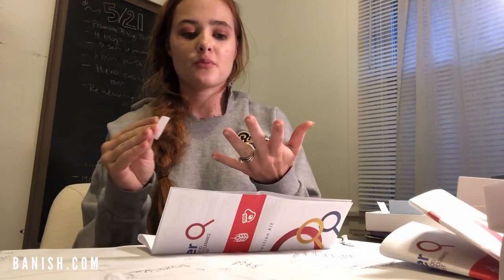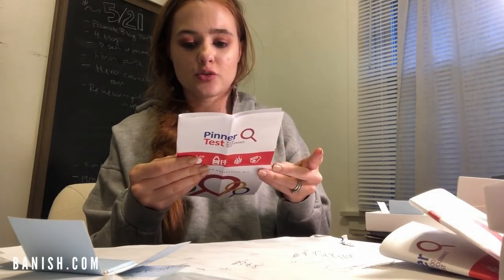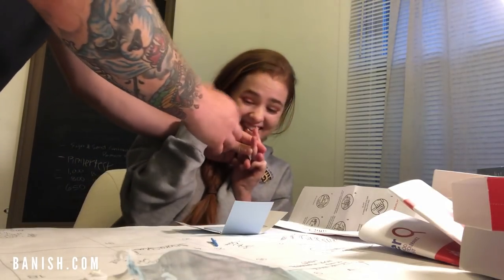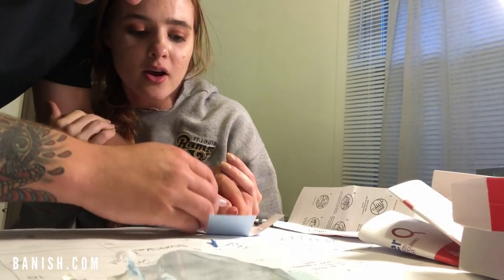Testing Your Food Intolerance At Home: Pinnertest Review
In this video, Kali shares her experience on taking the pinnertest food intolerance test for her acne.

After taking the test at home, she found out that she was intolerant to foods like turkey, tuna, sweet potatoes, coconut and not dairy or gluten.

What Is Food Intolerance?

- Food Intolerance is when your body sees a certain food as a foreign invader
- Symptoms of food intolerance include diarrhea, bloating, rashes, headaches among others.
- Food intolerance is also known as non-IGE mediated food hypersensitivity or non-allergic food hypersensitivity. It refers to one's difficulty in digesting certain foods.

What Is Pinnertest?

Based on Pinnertest.com, it is:

- An FDA-compliant LDT blood test which has been used since 2010 and successfully helped many people to be aware of their elevated IgG levels.
- A science based exam which works with your body's immune response to a food protein.

GET RID OF ACNE SCARS WITH THE NUMBER ONE AT-HOME MICRONEEDLING SYSTEM, THE BANISH KIT 2.0:

❏ FOLLOW DAISY JING, BANISH'S CEO AND FOUNDER! ❏

❏ CONNECT WITH BRANDON ❏

❏ CONNECT WITH ELIZABETH ❏

❏ CONNECT WITH RACHEL ❏

❏ CONNECT WITH KALI ❏

❏ CONNECT WITH CERESSA ❏

❏ CONNECT WITH KALI ❏

❏ CONNECT WITH LEA ❏

❏ CONNECT WITH EMILY ❏